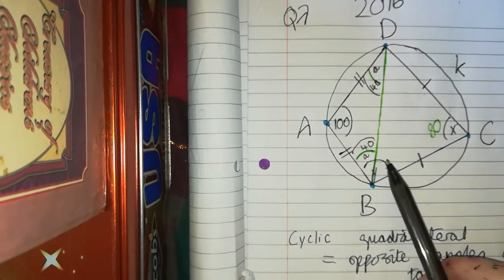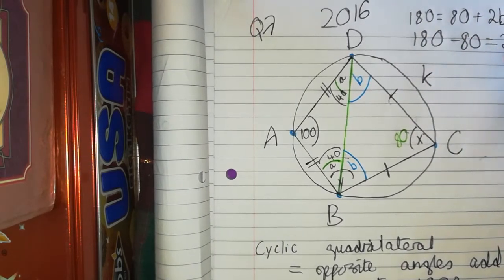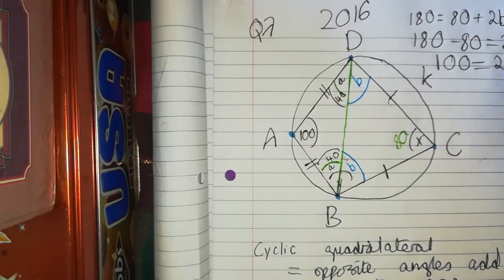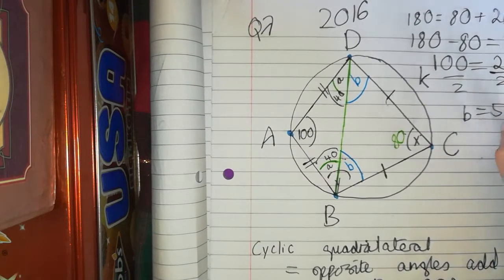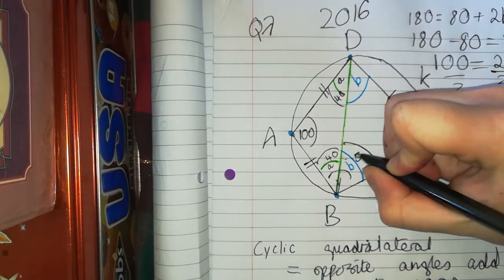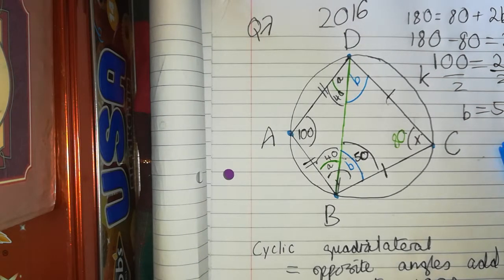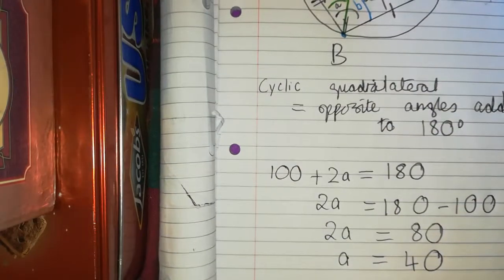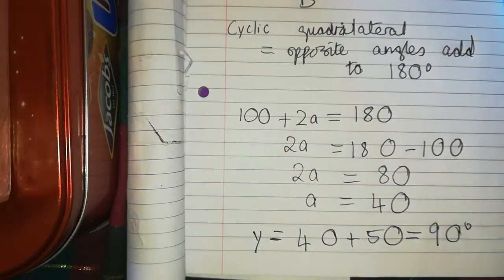2016 q7 geometry junior cert higher